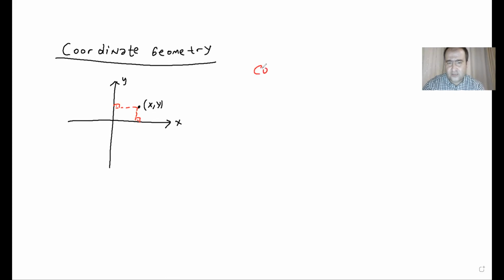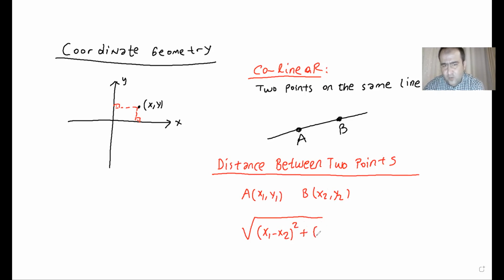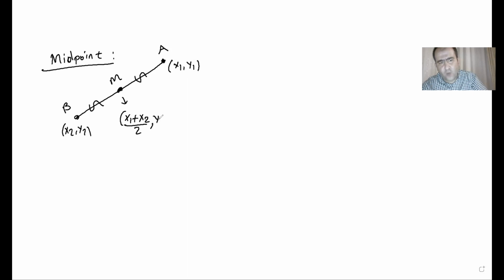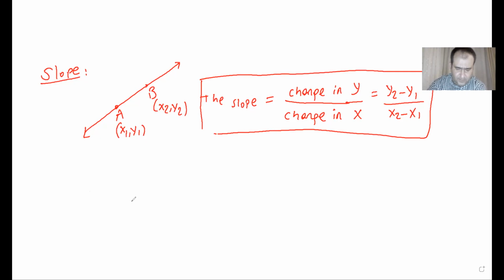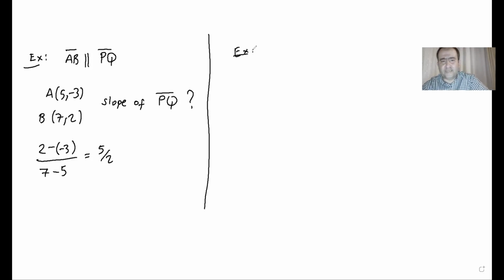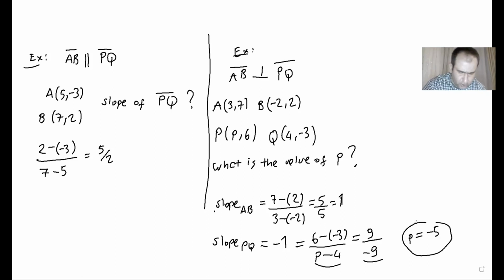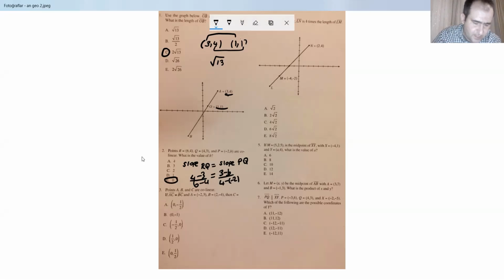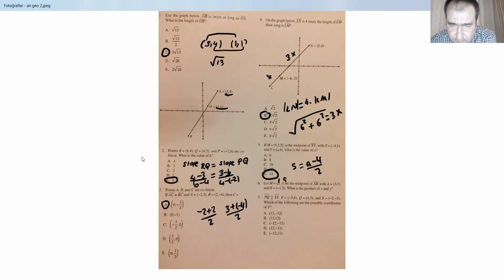SAT EXAM (COORDİNATE GEOMETRY)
dıstance between two poınts
colinear
midpoint
slope
lines
parallel lines
perpendicular lines